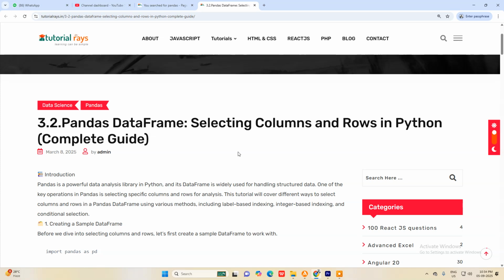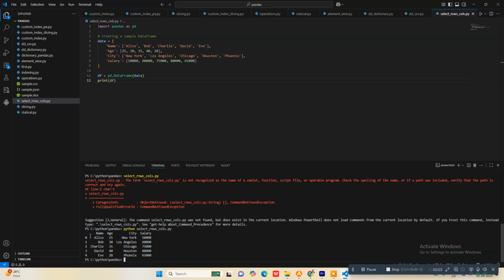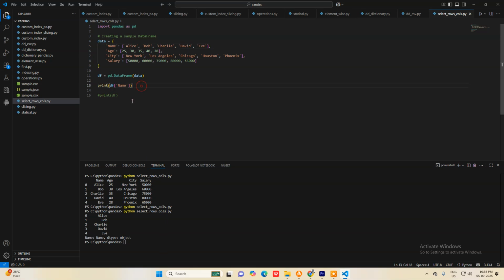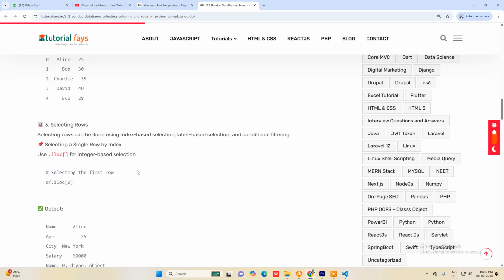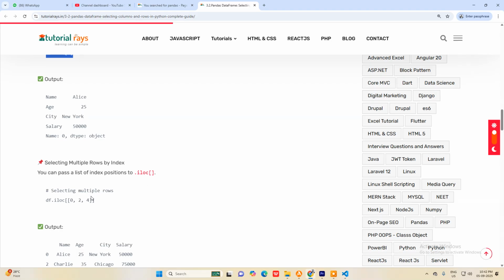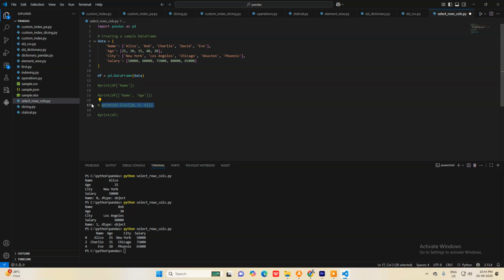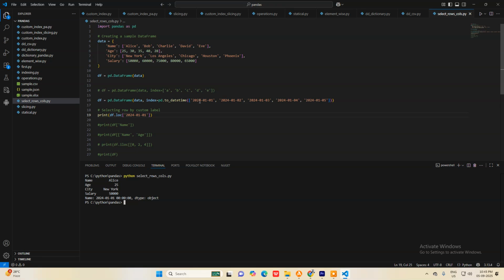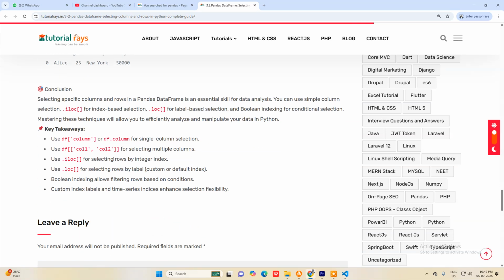6. (3.2) Pandas Selecting Columns & Rows in Python | Tutorial Rays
In this video, we will learn how to select columns and rows in Pandas using Python.
This is part of our Pandas Tutorial Series where we make learning data science easy step by step.

📌 What you’ll learn in this video:

Selecting specific columns in Pandas

Selecting rows using loc and iloc

Filtering data efficiently

👉 If you want to learn Data Science in detail, check